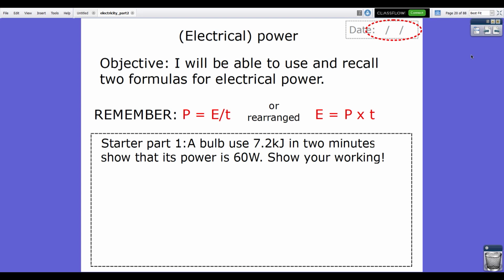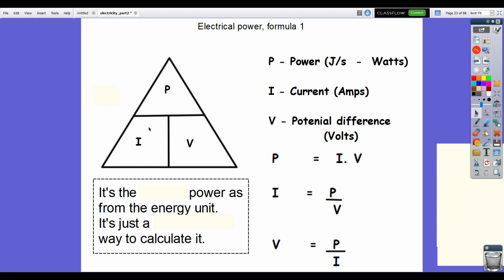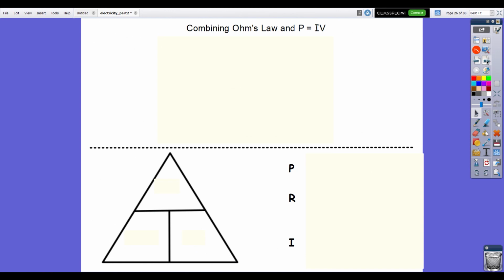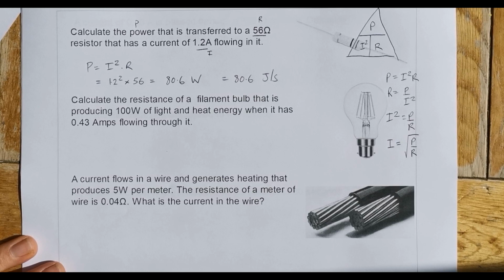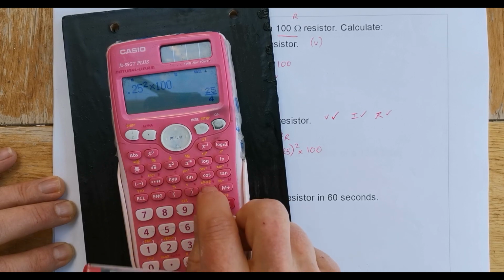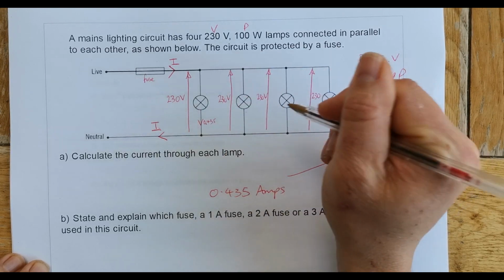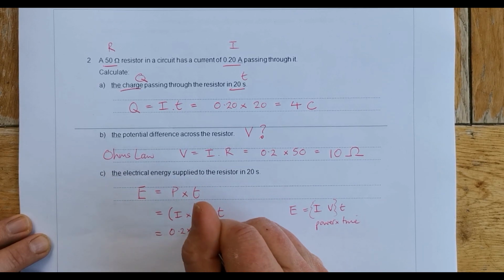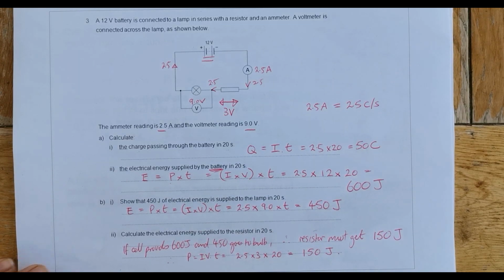Power calculations for elecricity